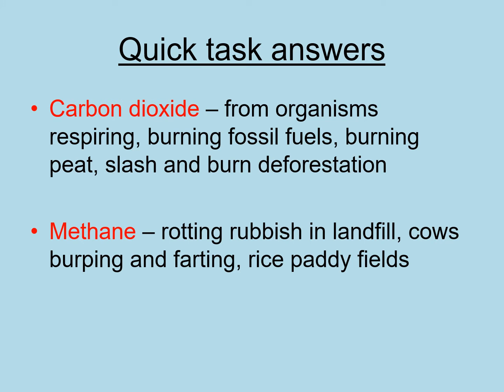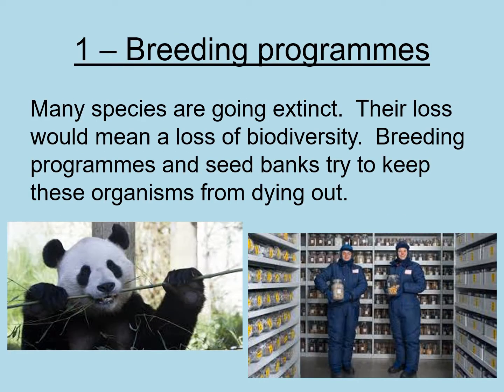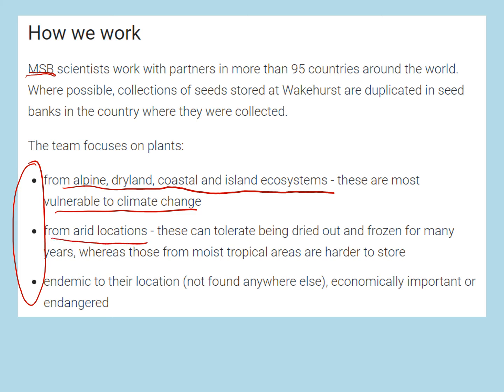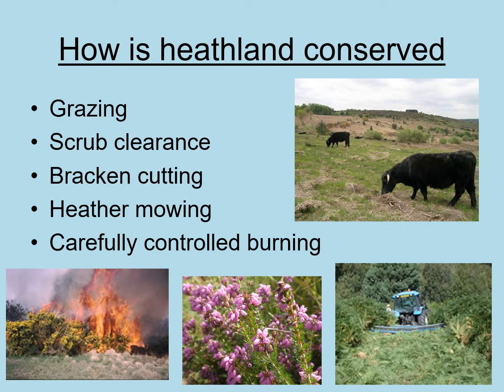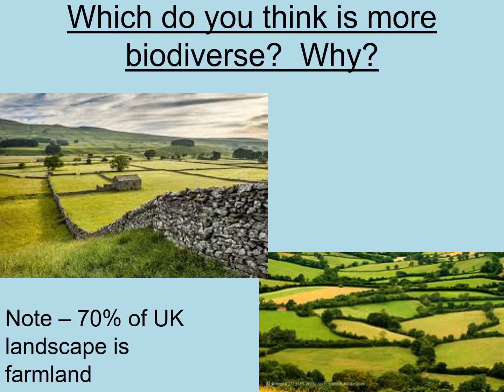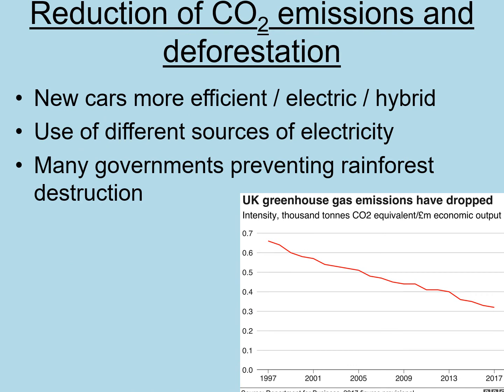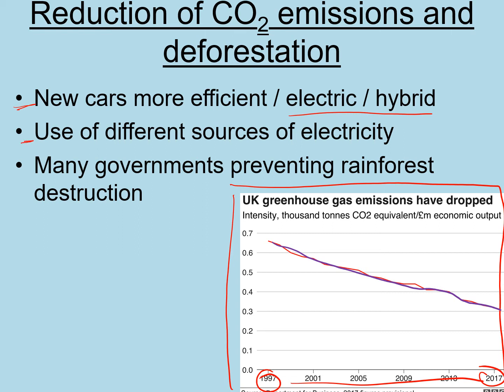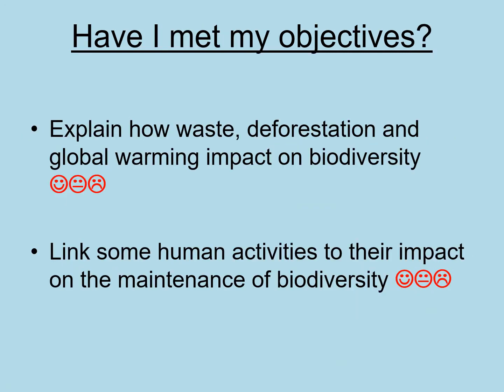B18.7 Maintaining biodiversity AQA GCSE Biology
Lesson B18.7 on the B18 topic, hope you are all doing well and still learning, please do email feedback to me if these lessons can be improved...let me know what you want to see more or less of!